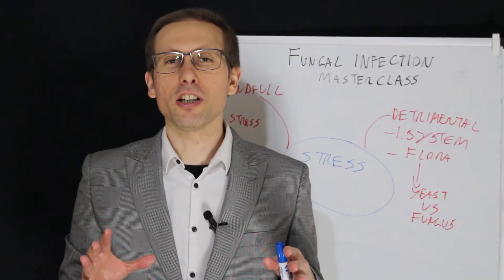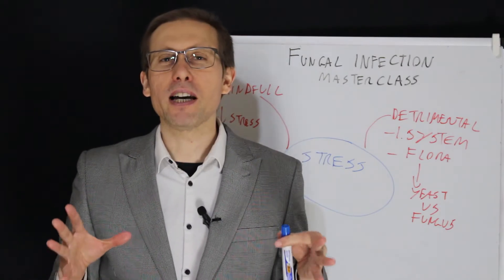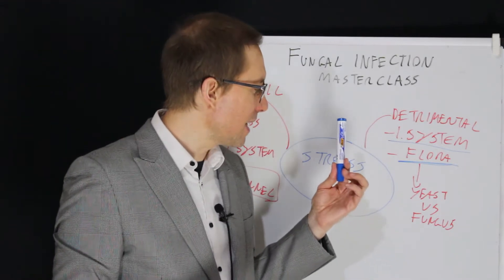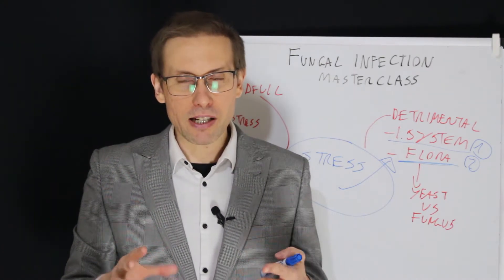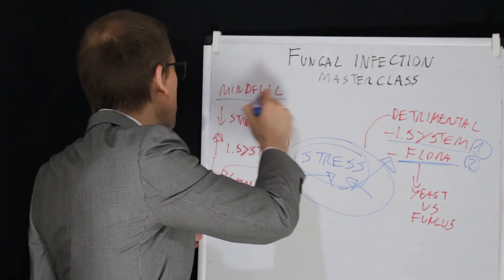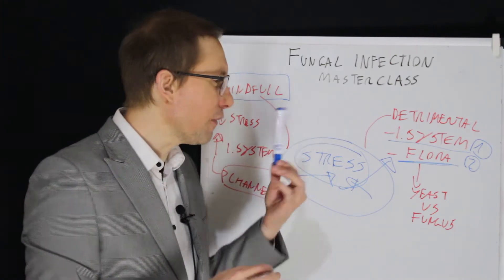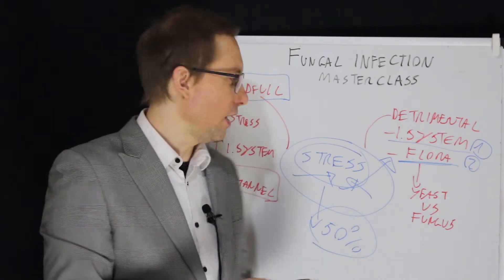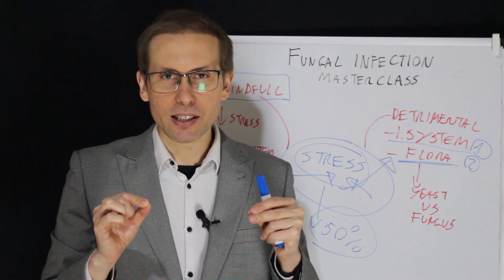Candida Free Course Part #10: Stress And The Immune System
Do you want to improve your Candida, thrush, or fungal infection situation but you don't know how?

Just go here and find out how a 3-time bestselling author on the field of Candida can help you!

My Candida books: First book